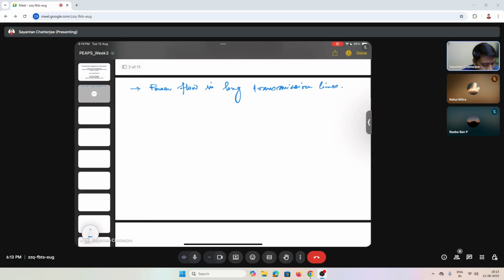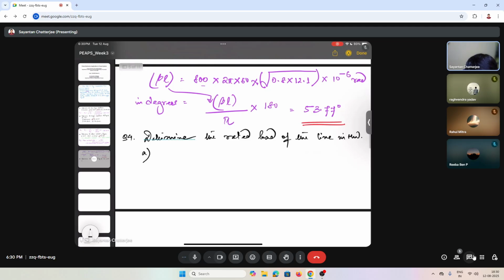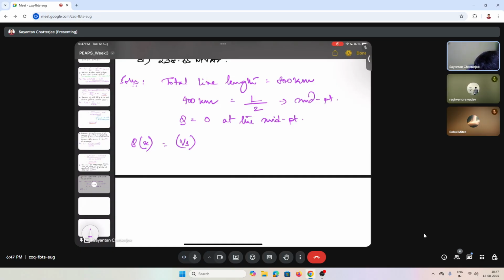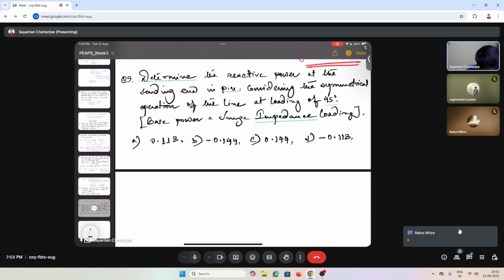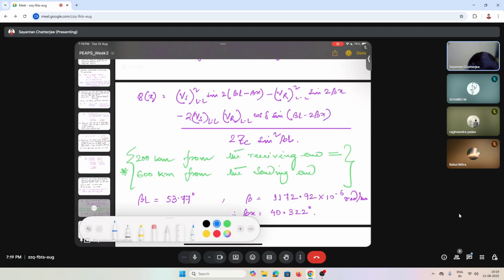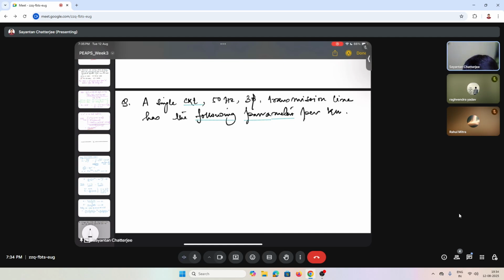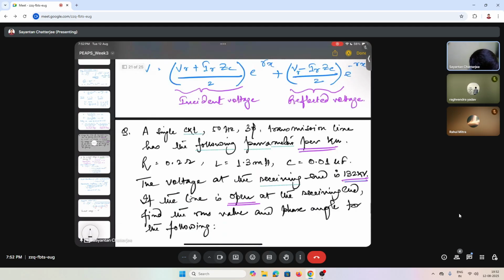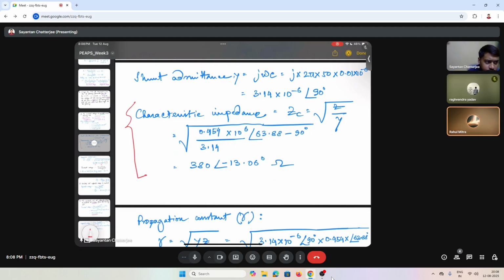Week 3 Discussion: Power Electronics Applications in Power Systems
NPTEL Course: Power Electronics Applications in Power Systems